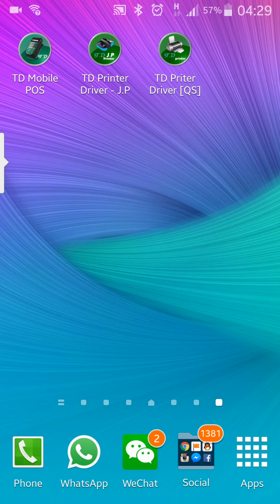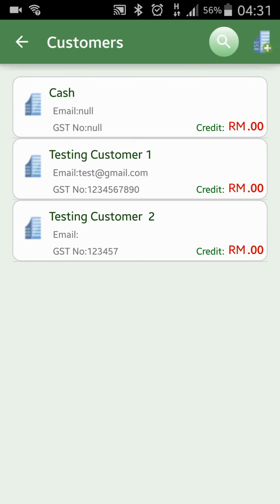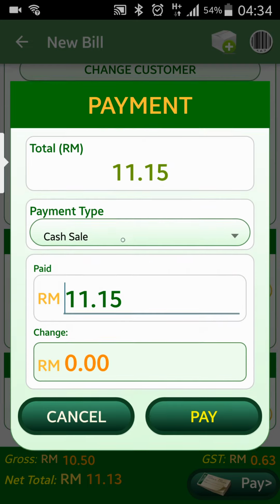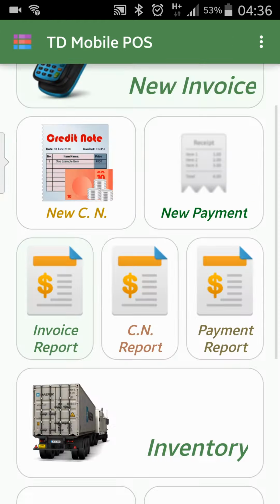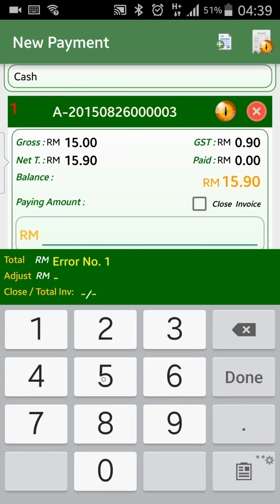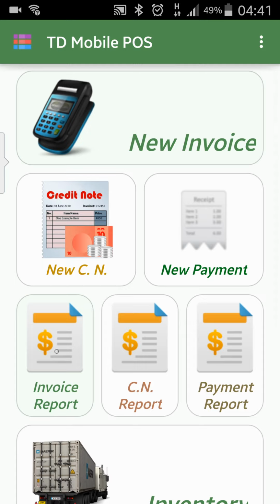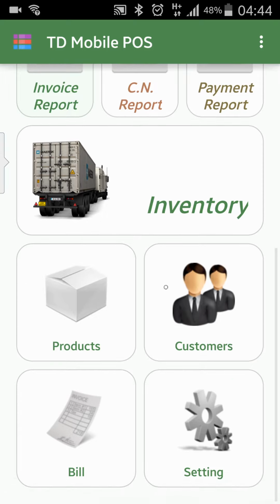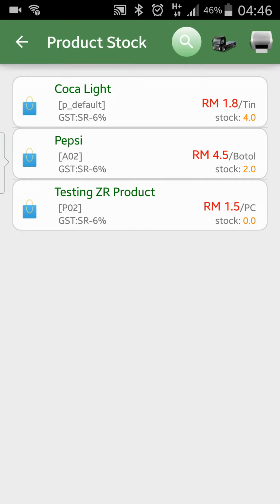TD MOBILE POS - MALAYSIA GST [BASIC INTRODUCTION]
Hello every, here is a basic introduction about how to set up TD Mobile POS System and issuing business document such as:
Cash Invoice,
Credit Invoice,
Payment Receipt
Credit Note.